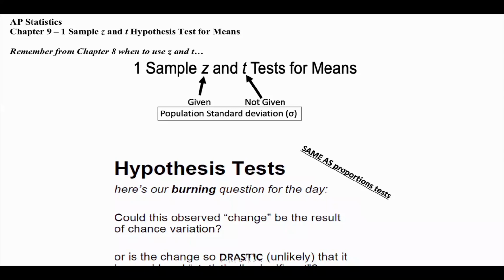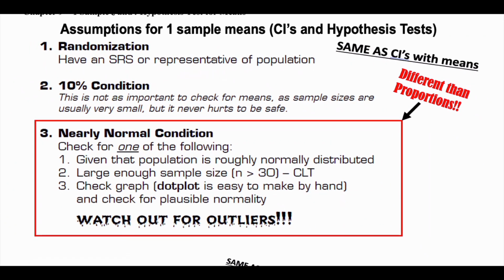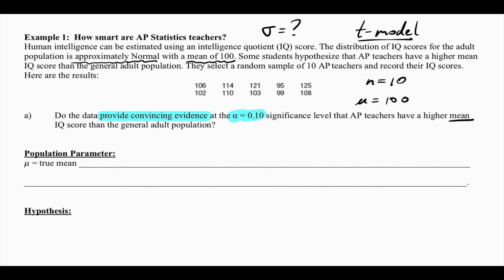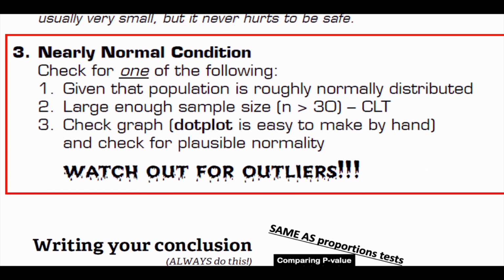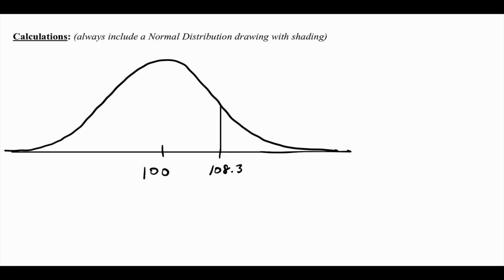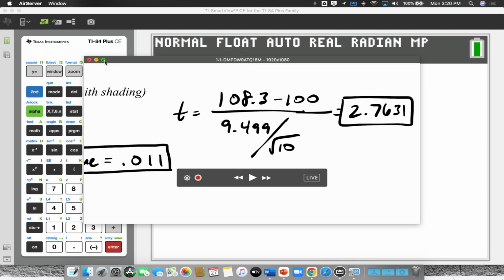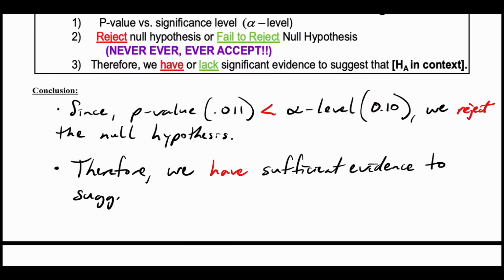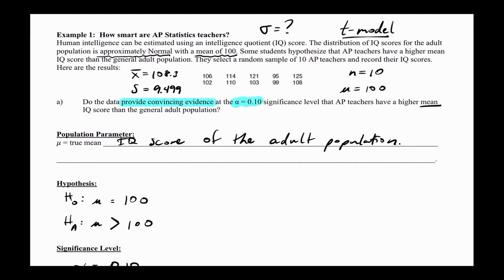2/27/23 - 1 Sample z and t Hypothesis Test for Means (Part 1)